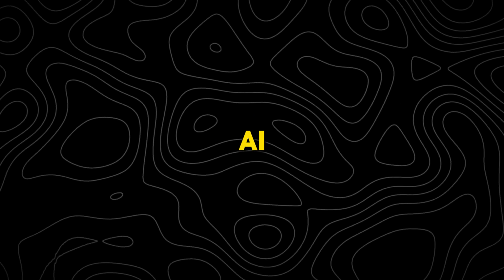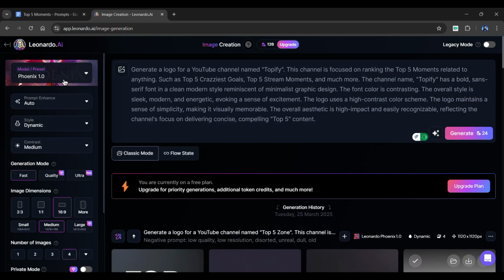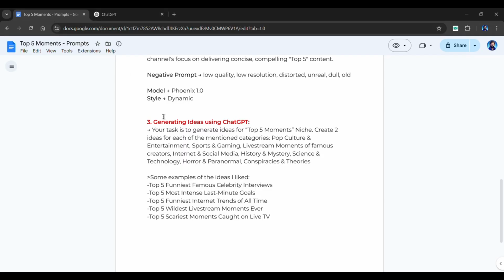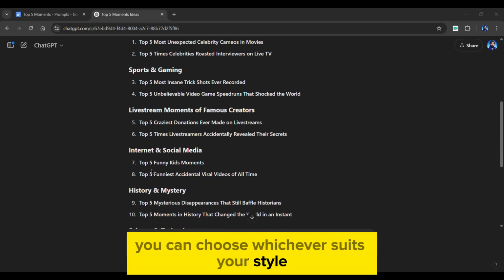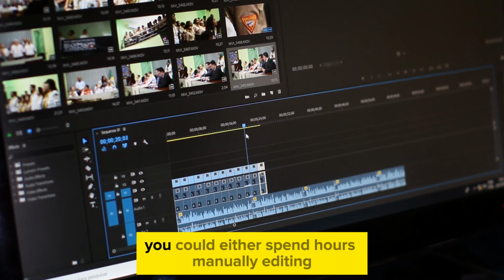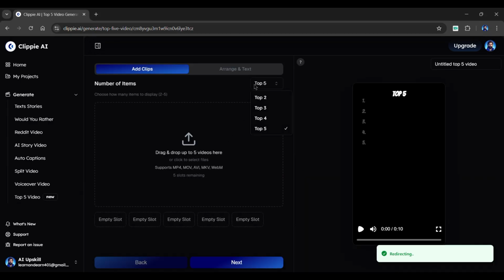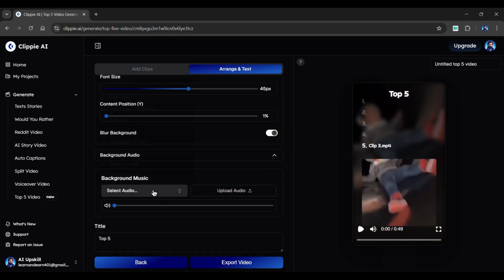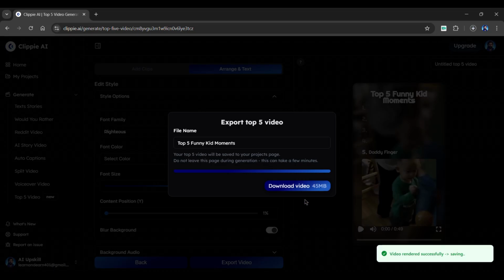I Found the Next VIRAL Niche on YouTube & TikTok (Using AI)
The NEXT Viral YouTube & TikTok Niche? (Using AI) How to Create a Viral “Top 5 Moments” Video in Minutes! Explore the next viral niche for 2025! This full course provides a step-by-step guide using AI to create viral "Top 5 Moments" videos to help you grow fast on YouTube and TikTok.

Chapters:
00:00 What you need to know
00:33 What are we creating?
00:48 How are we creating?
01:10 Creating a name for the channel
01:43 Creating logo for our channel
02:32 Generating Ideas using ChatGPT
02:55 Finding Viral Clips
03:34 Which AI Tool I'm talking about?
03:59 Creating video using AI
04:56 Tip
05:12 Final Thoughts